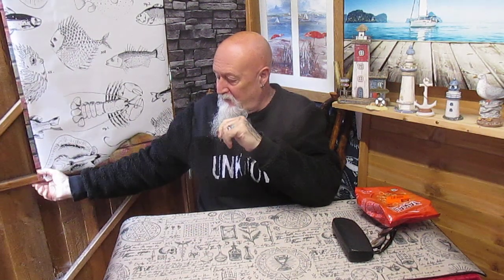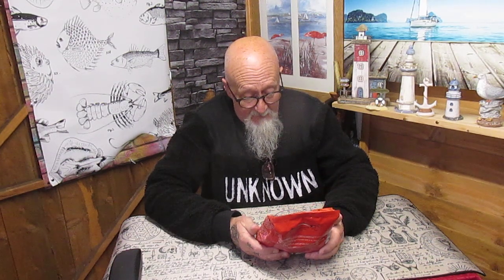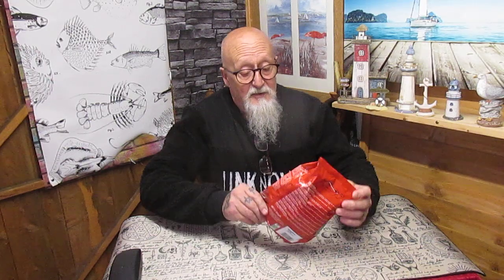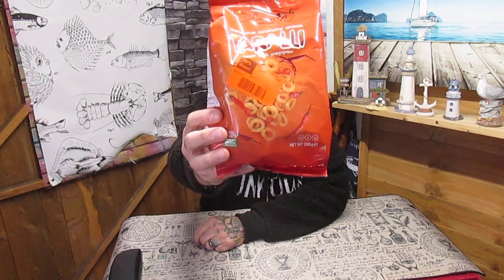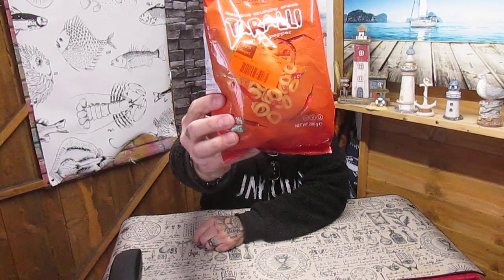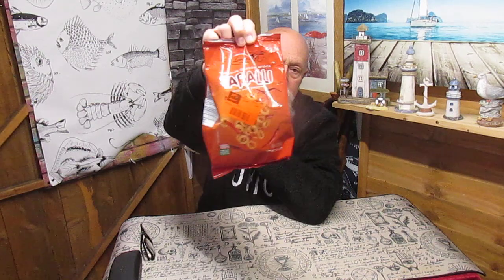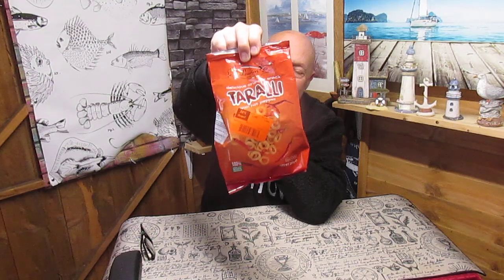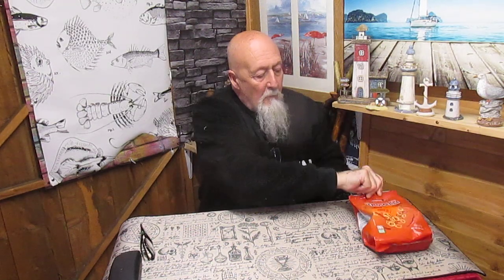Taralli with Hot Pepper - Laurieri - Lidl, Italian Snack - Snack Review £1.04 p Reduced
I saw this packet of Taralli had been reduced from £1.49p to £1.04 p in Lidl so bought them to review - So What were they like ?
Very Disappointing in my opinion as they were nothing like what it said on the pack - Basically it was a circular breadstick ! it had no pepper taste at all let alone Hot pepper - I would not buy these again and can not recommend them ! they were ok for what they were which was breadsticks but nothing exciting ! I was hoping to say that they were Molto Bello but I was Deluso - I score them 3 out of 10